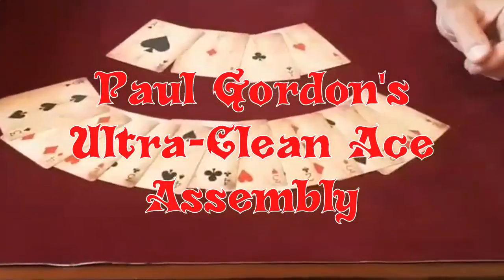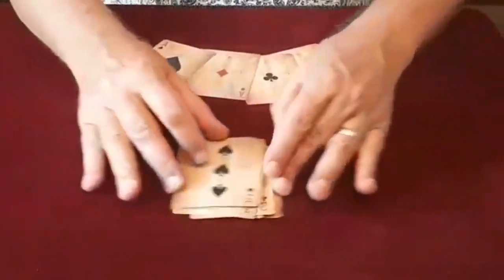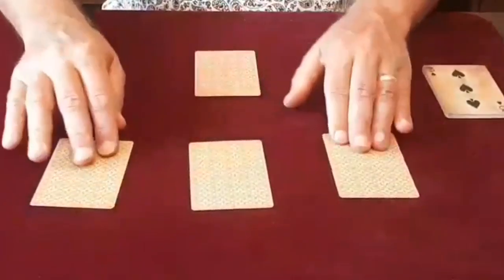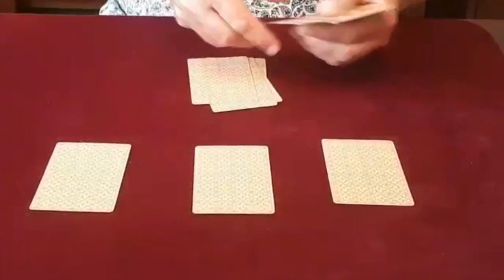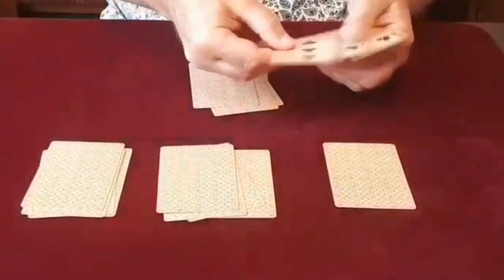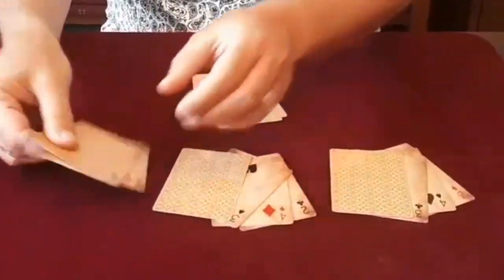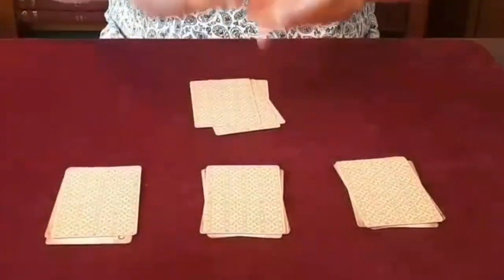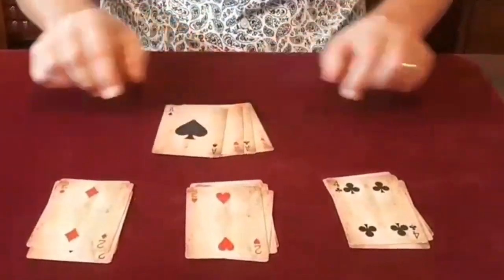Ultra Clean Ace Assembly par Paul Gordon - lepetitmagicien.com